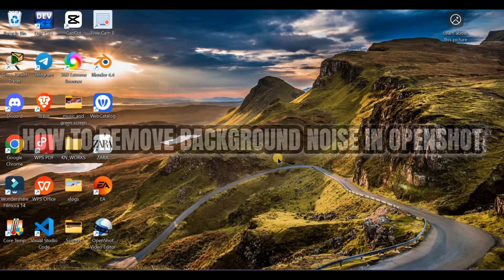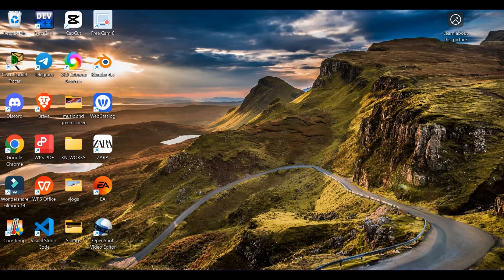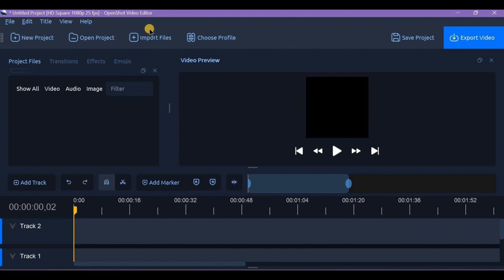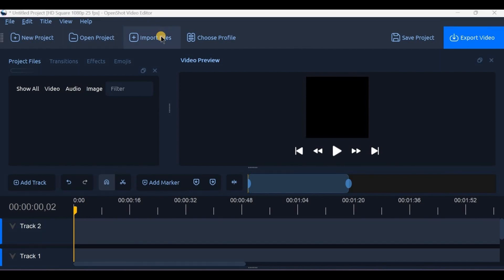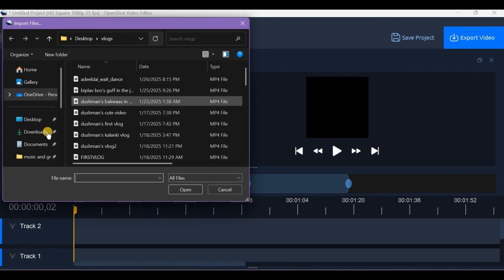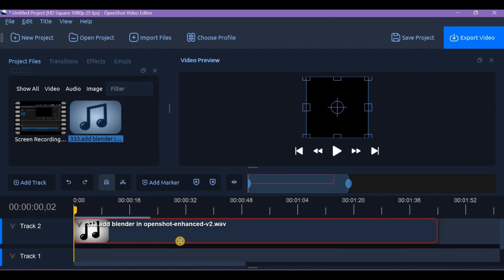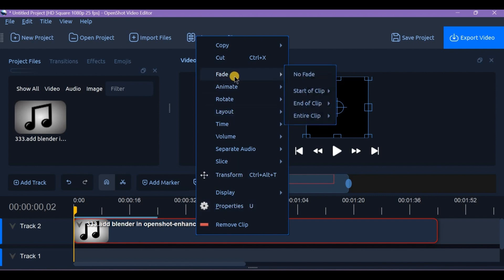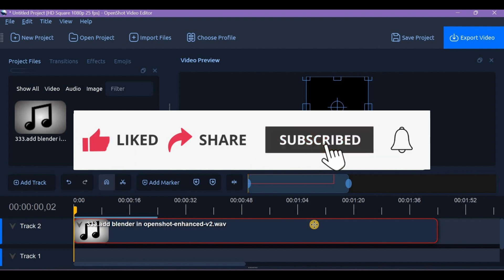How to Remove Background Noise in Openshot 2025?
Removing background noise in OpenShot involves reducing unwanted sounds like static, wind, or hums from your video’s audio. While OpenShot doesn't have built-in noise reduction tools, you can unlink the audio from your video, export it, and clean it using an external audio editor like Audacity. After cleaning, re-import the noise-free audio back into OpenShot for a polished final result.

This method helps maintain clear voice quality and gives your project a more professional and distraction-free sound profile.